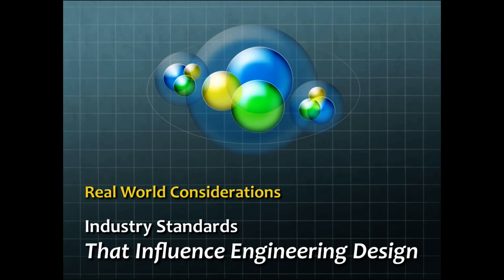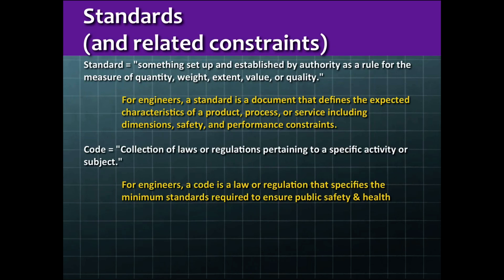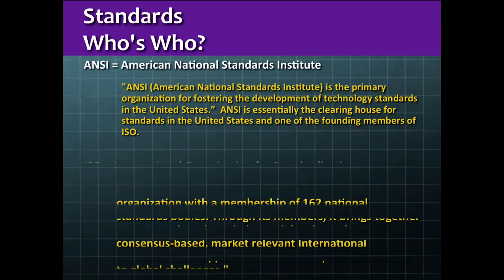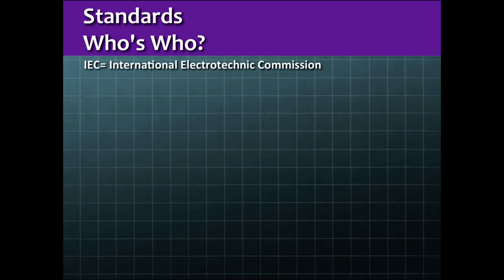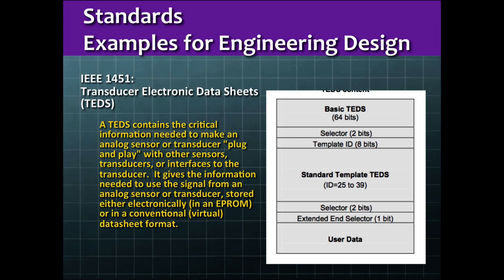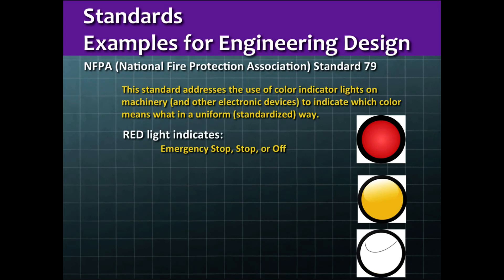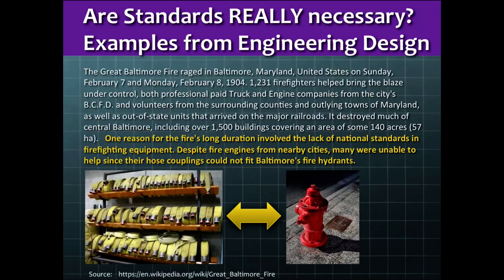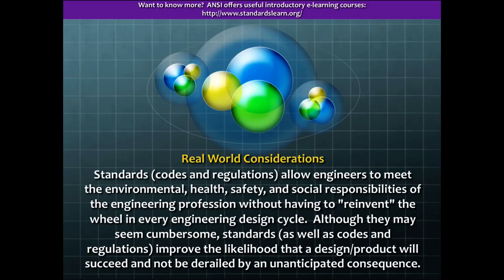Real World Considerations: Standards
Provides an overview of standards, codes, laws, and regulations as are relevant to engineering design.